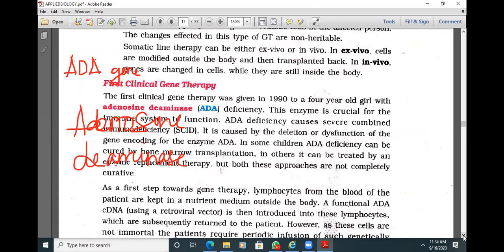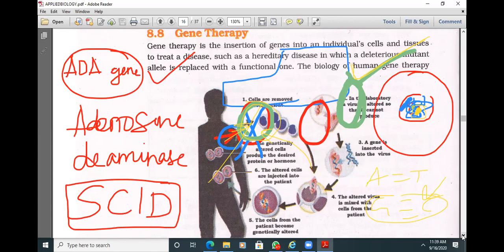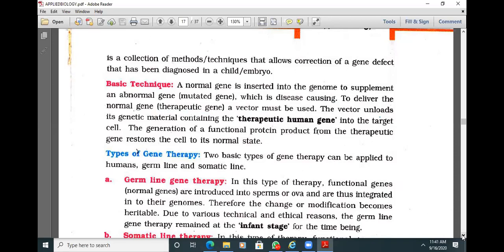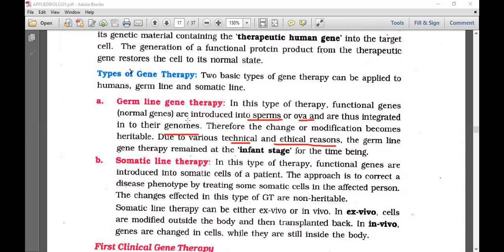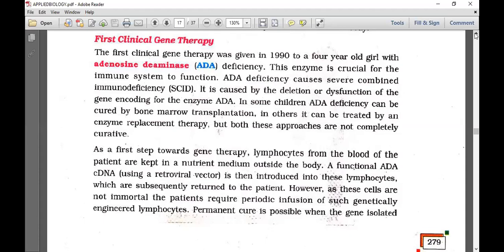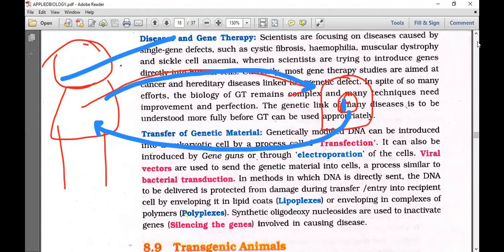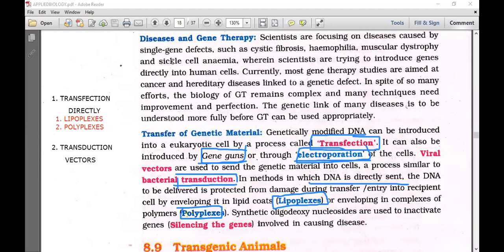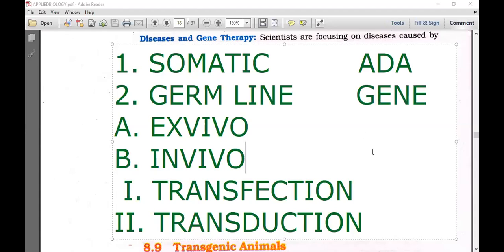GENE THERAPY EXPLAINED BY SRIKANTH SIR